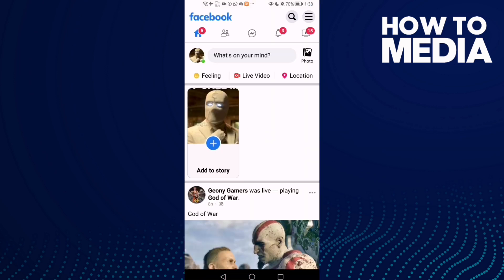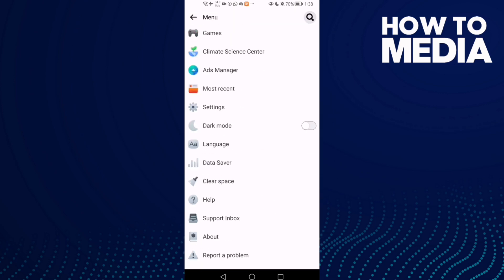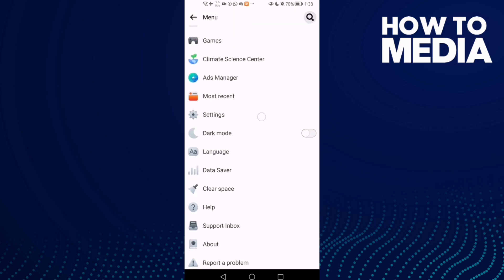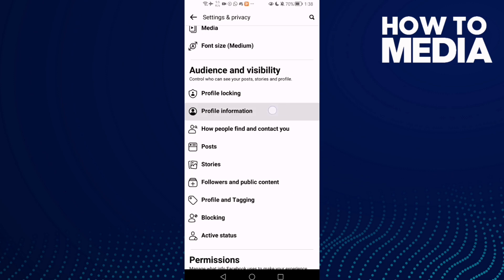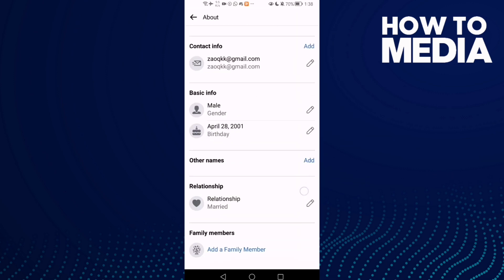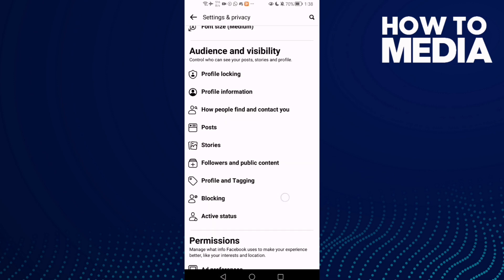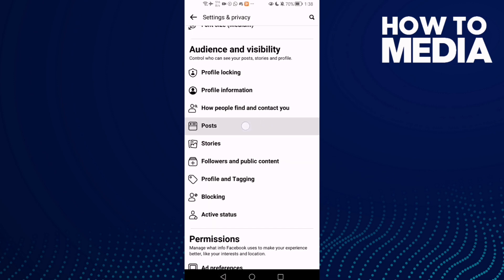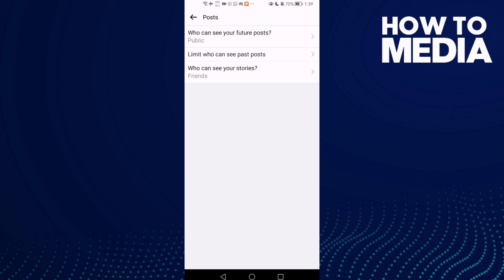How to Make Only Your Friends Can See Your Future Posts on Facebook Lite App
in this video we discuss :